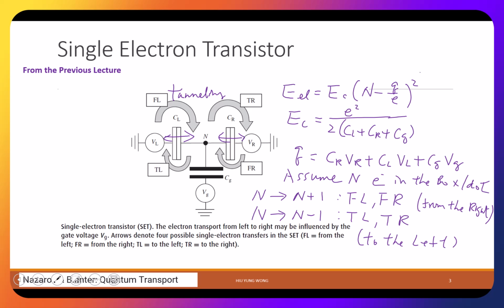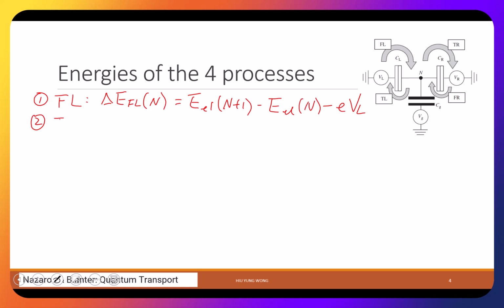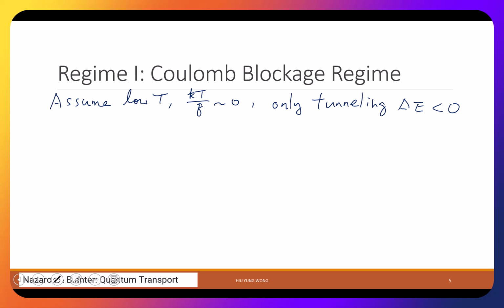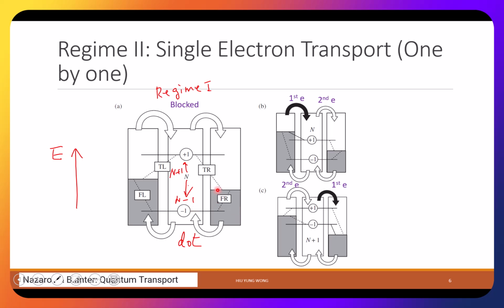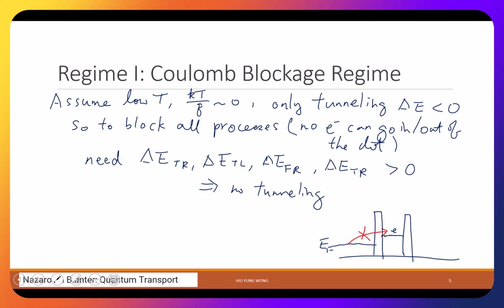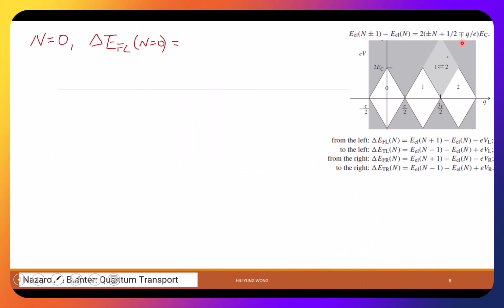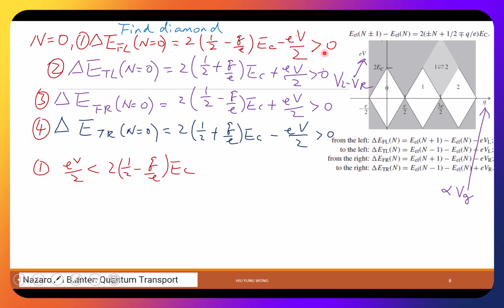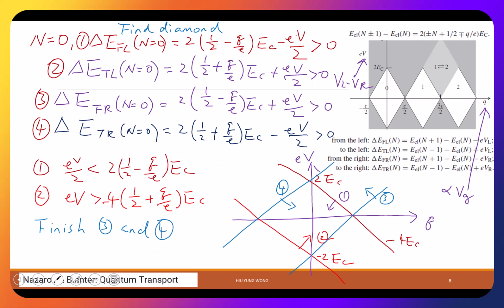L25A - Single Electron Transistor, Coulomb Diamond, Coulomb Blockage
Coulomb Blockage Regime
Single Electron Transport
Coulomb Diamond